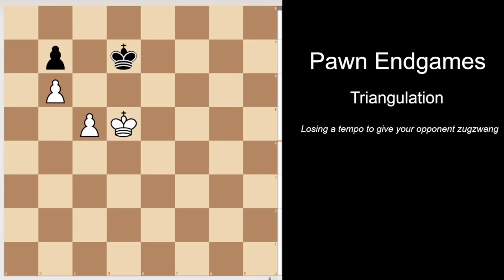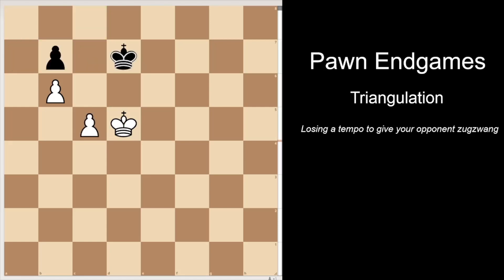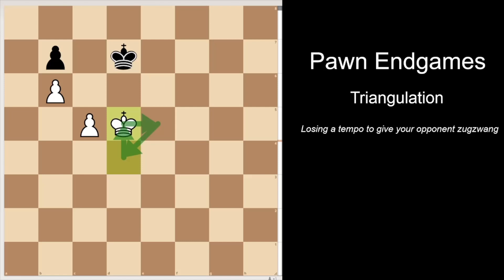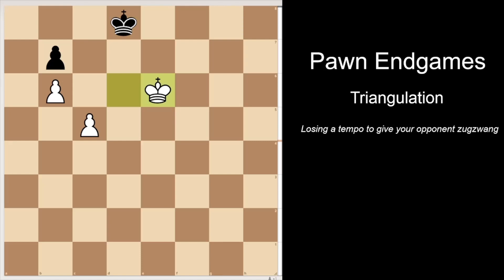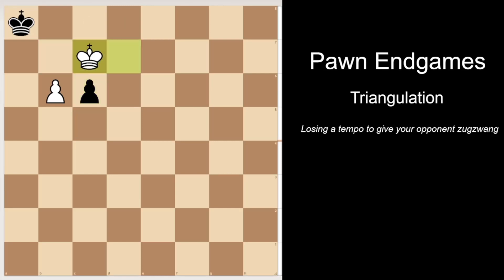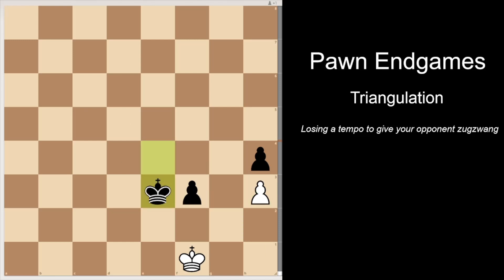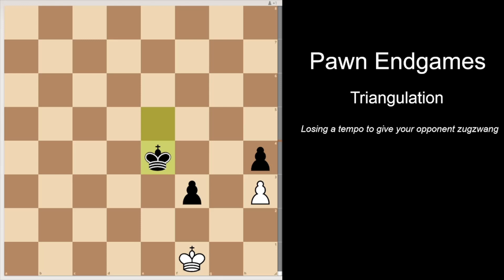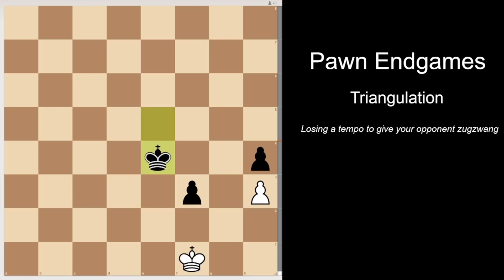Triangulation Technique in the Pawn Endgames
King triangulation techniques in the pawn endgames. Lose a tempo to put your opponent in zugzwang.